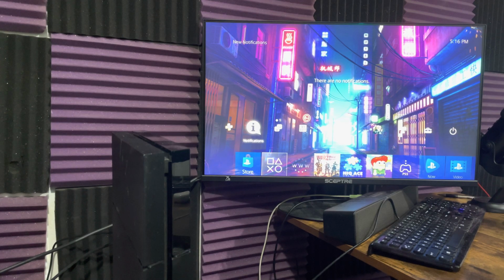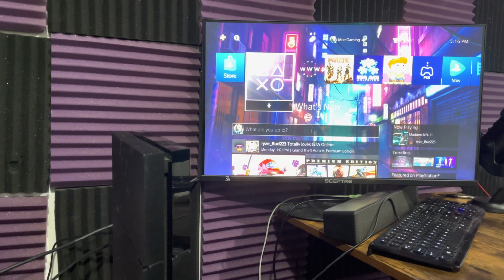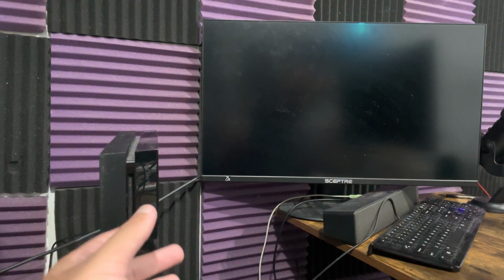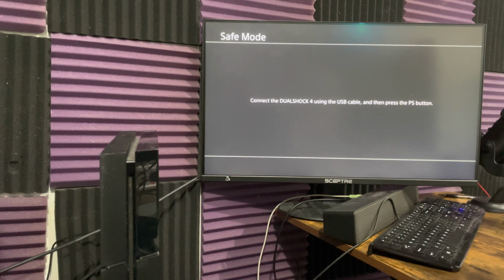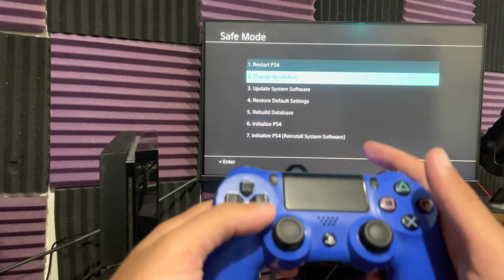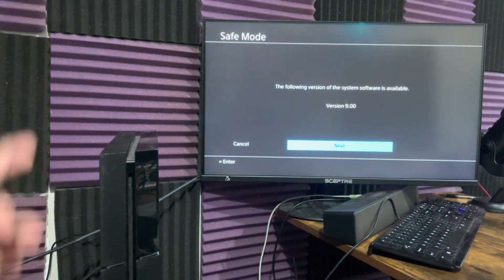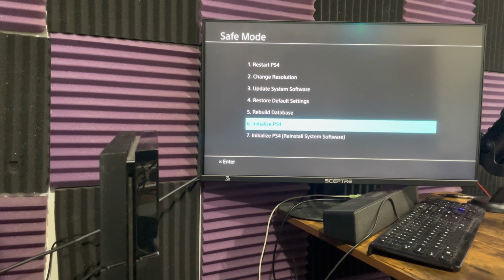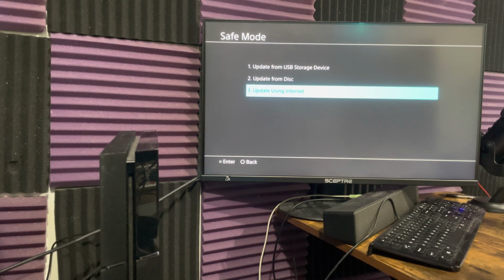How To Fix PS4 Error SU-30746-0 - PS4 System Software Update 9.00